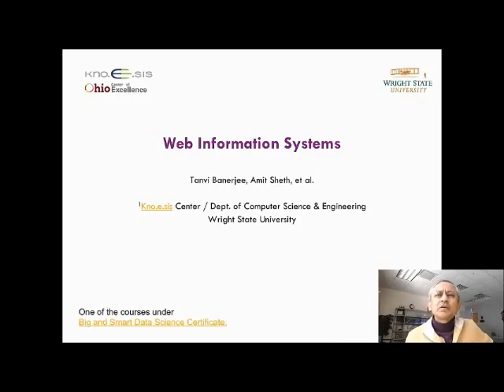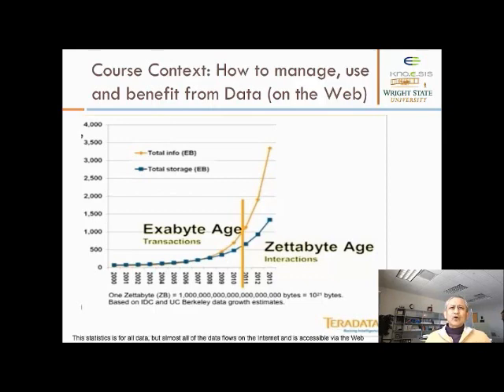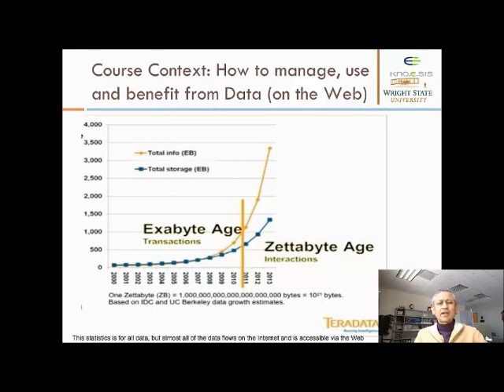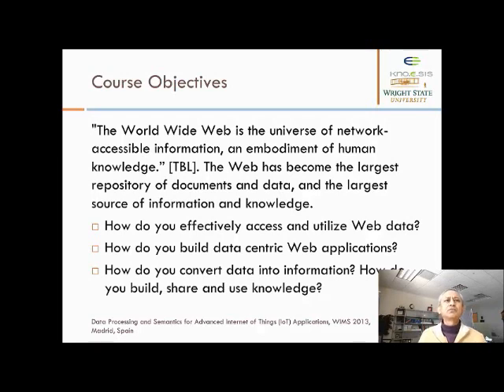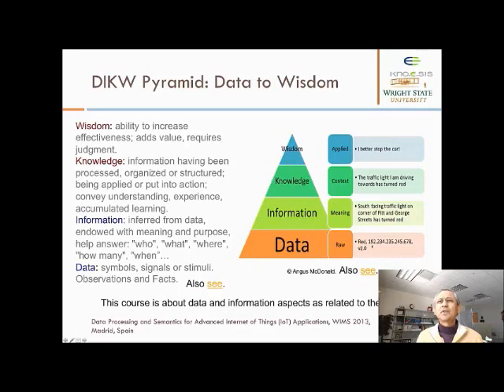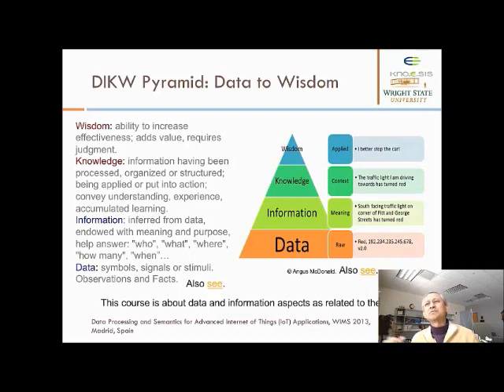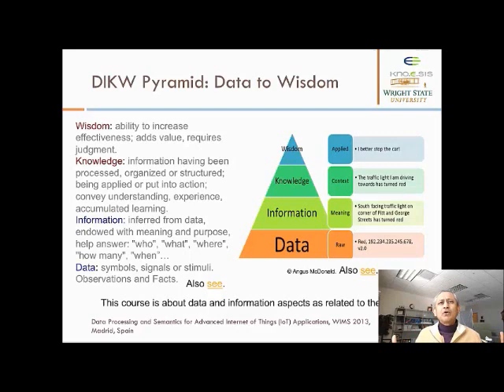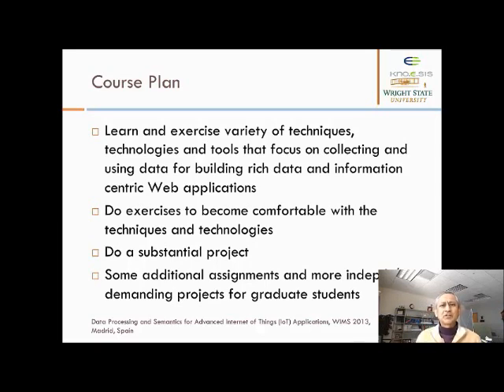Lecture 1, Module 1: Intro to course and Origins of the World Wide Web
Course Structure and Coverage
Introduction of the Web: Origins of the World Wide Web